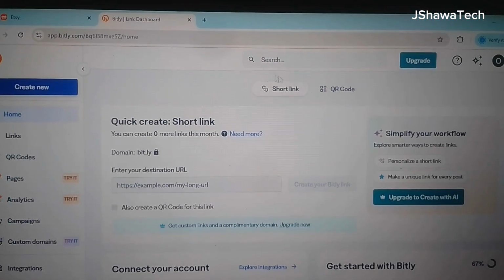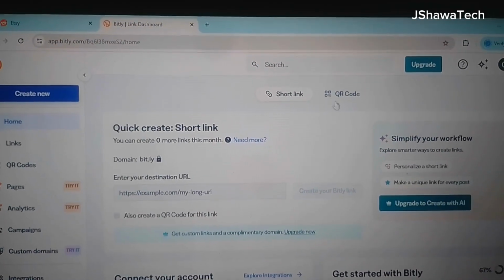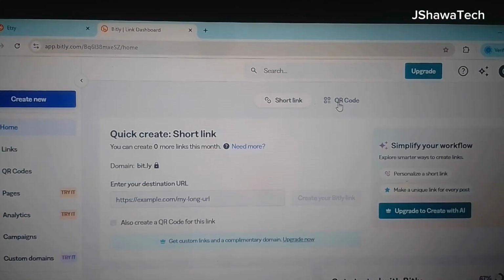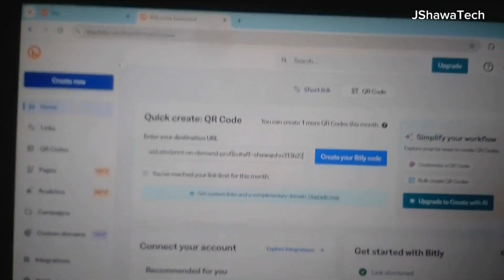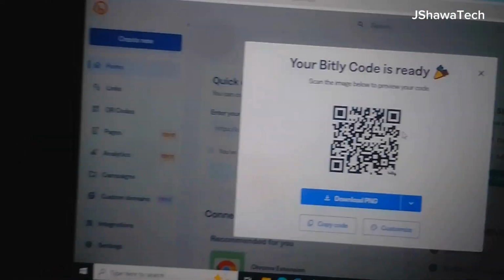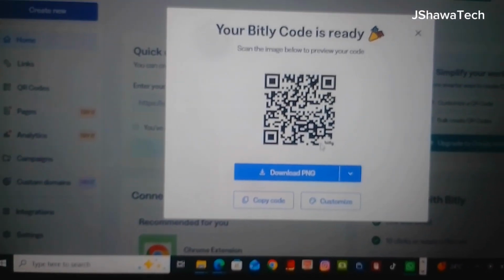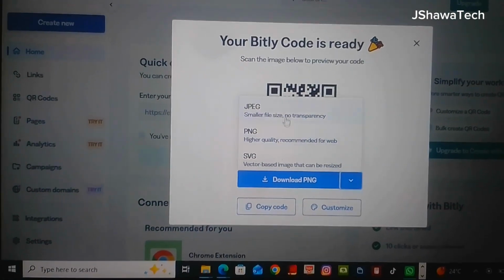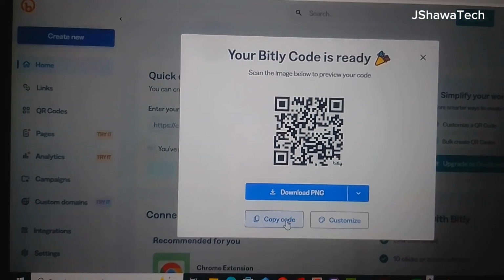How to create QR code for free in 2026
Want to create a custom QR code for free in 2026 without dealing with hidden fees, expirations, or annoying subscription traps? You’re in the right place!

In this video, I’m breaking down the absolute best, 100% free QR code generators available right now. You'll learn how to create dynamic or static QR codes for websites, WiFi networks, social media profiles, and vCards in less than two minutes—completely free and with unlimited scans.